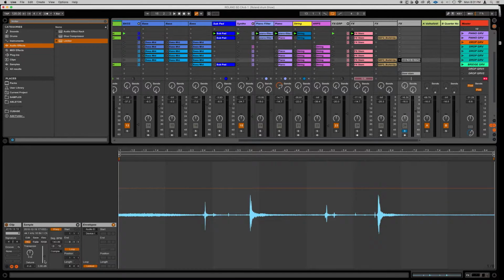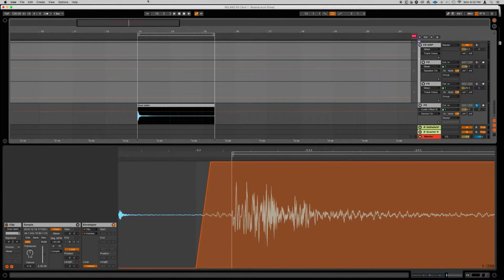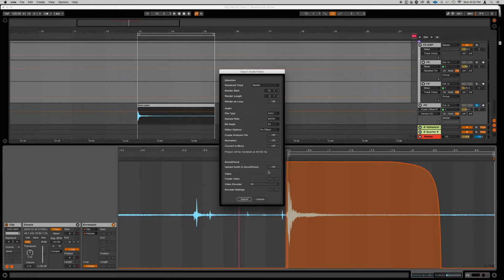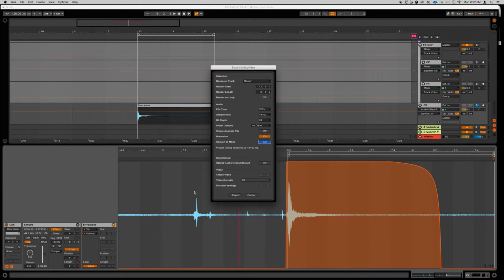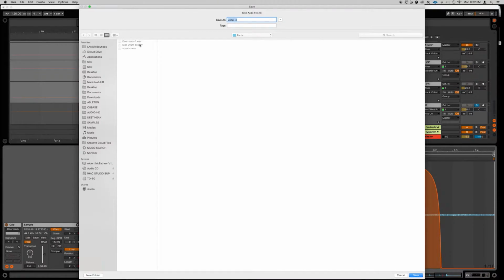DRUMNDIRTY Roland TD50 SD Card Tutorial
Bobby James aka DRUMNDIRTY, explains how to get your own sounds on to the Roland TD-50 V-Drums so you can play them live.
Video filmed and edited Bobby James / Christina Sing
Track: 'Break Dat Beat' by DRUMNDIRTY